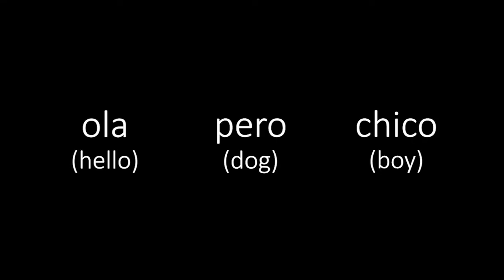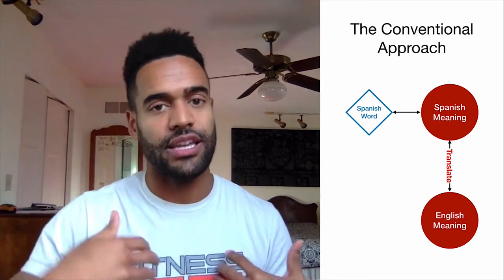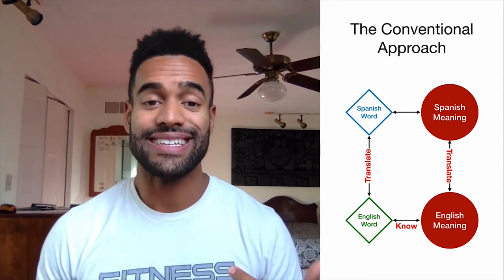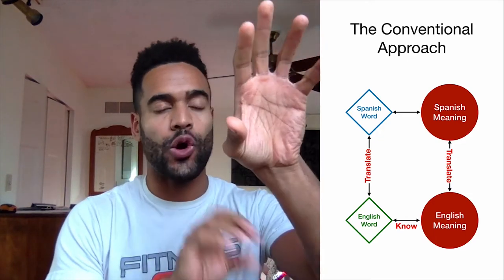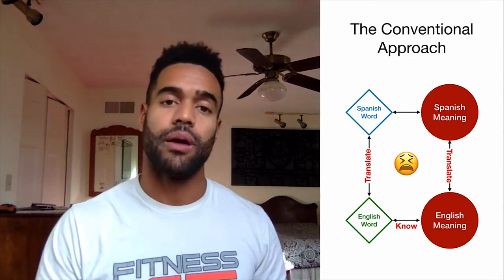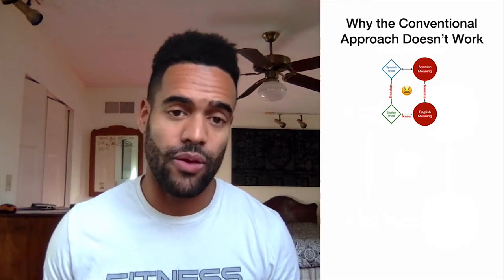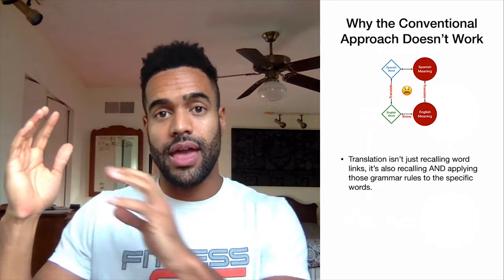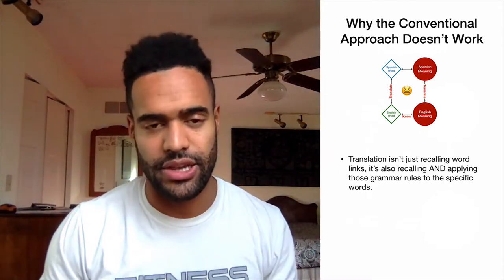Word Associations When Learning a New Language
In this video, I talk about the conventional approach to learning a new language and why it is most often ineffective.

Translation is not simply recalling word links, its also applying those grammar rules to specific words which is why people learning a new language often get lost during a real life conversation. There isnt enough time to properly process all the grammar rules to render this method useful in everyday life.

In order to effectively learn a new language, you must know the difference between translating and knowing.